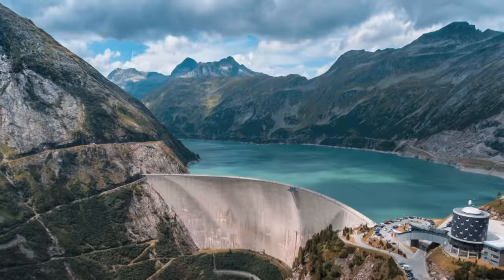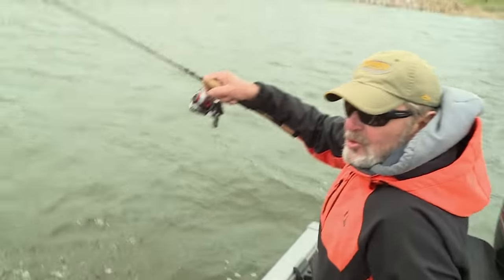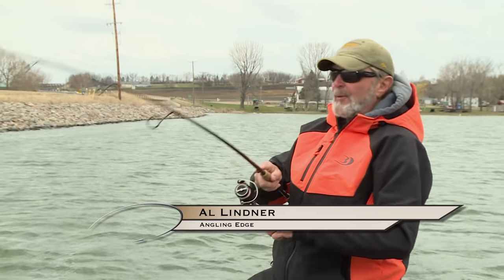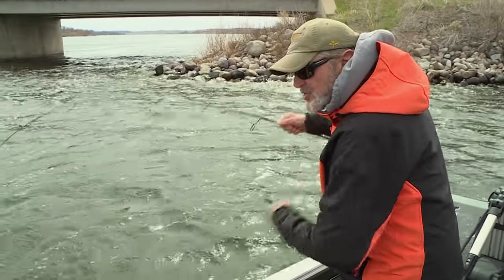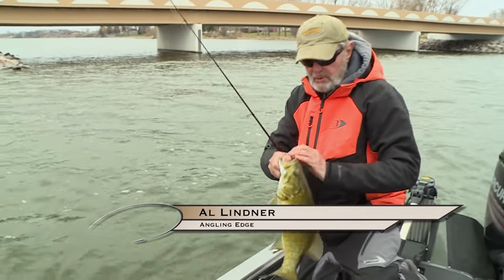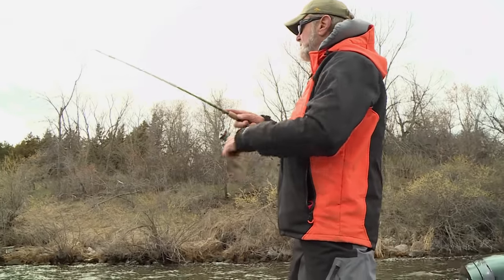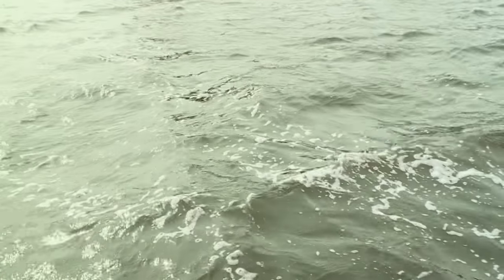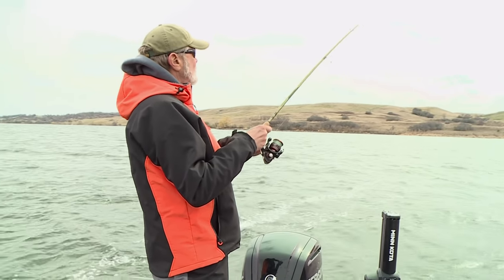Reservoir Fishin’ – Angling Edge TV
Al Lindner and Jeremy Smith go on the hunt for anything that will bite on a Midwestern reservoir.

▬▬▬▬▬▬▬ MORE LINKS ▬▬▬▬▬▬▬